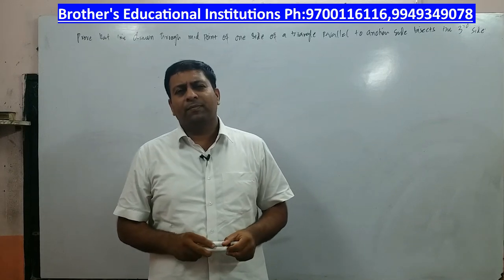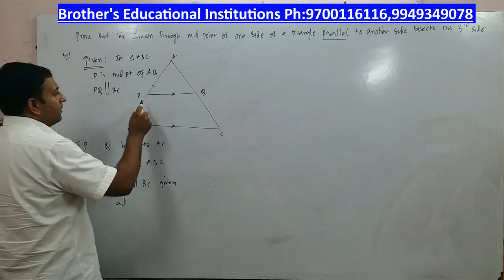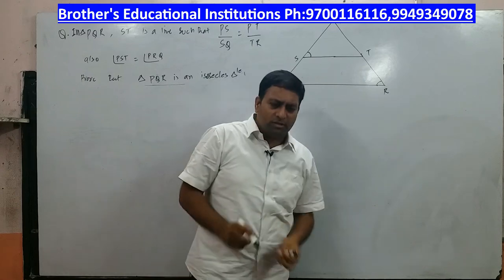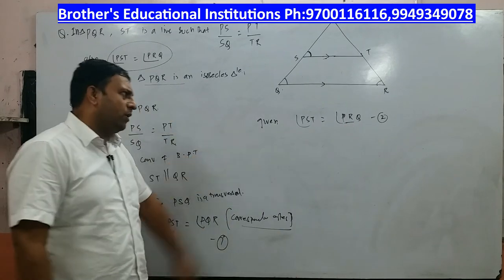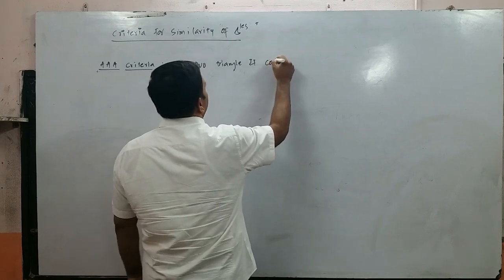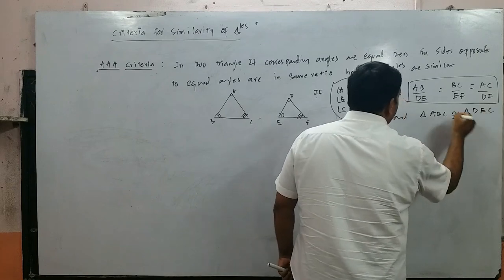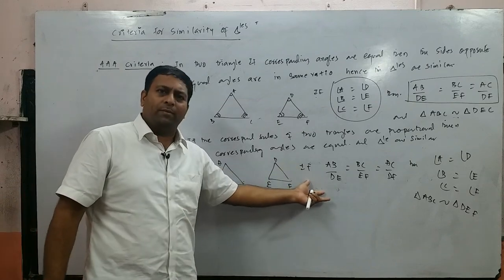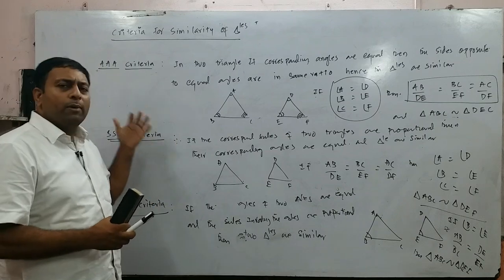5 Similar Triangles (Maths 10th Class)